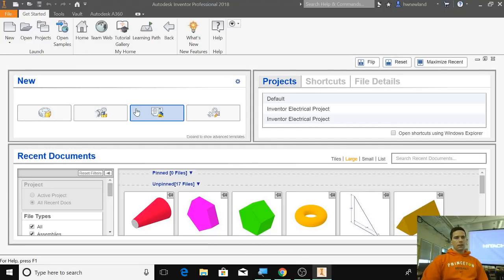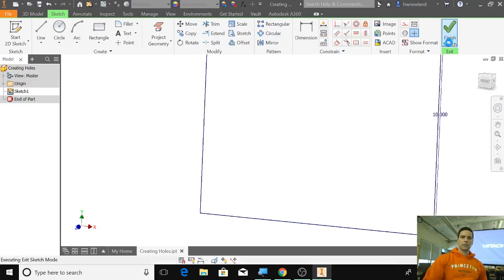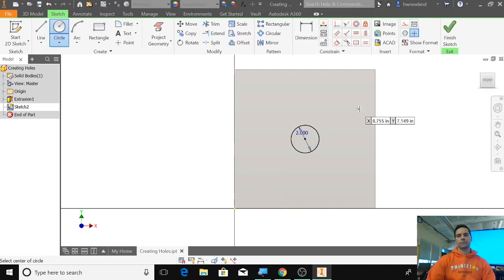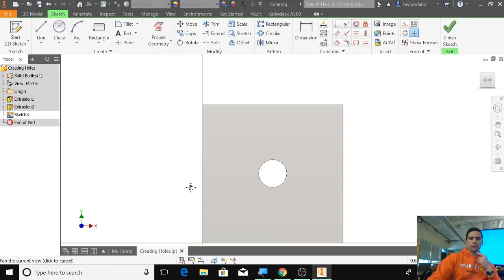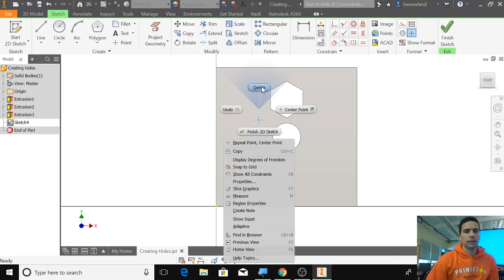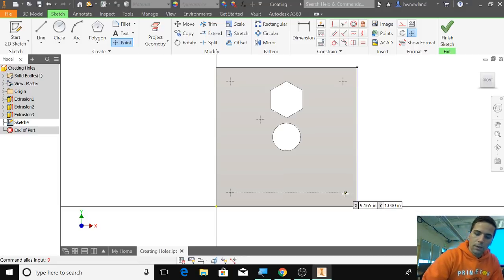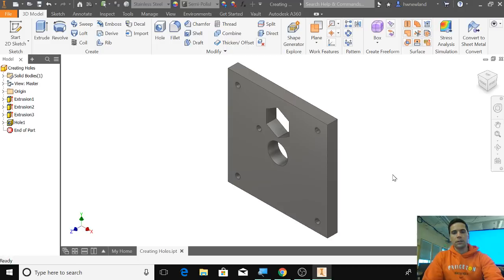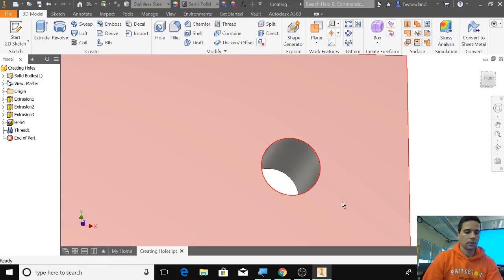Autodesk Inventor Pro 2018 Tutorial Creating Holes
Create holes using multiple methods on Autodesk Inventor Pro 2018